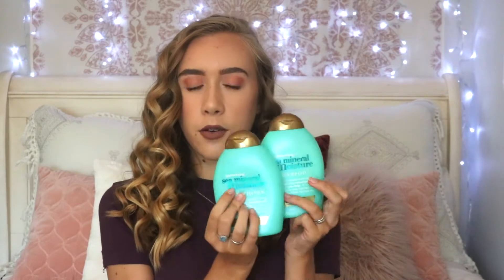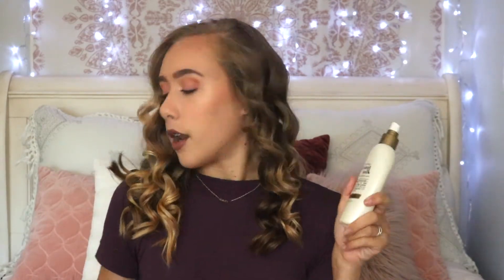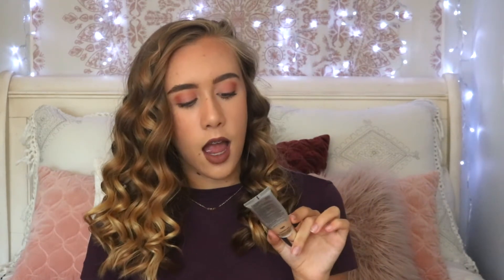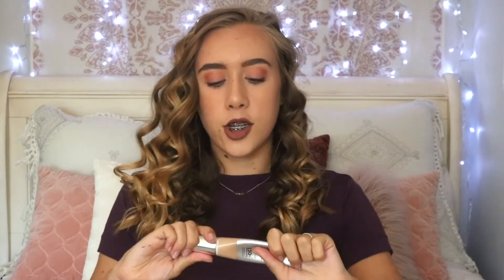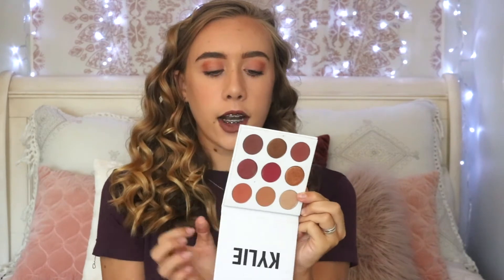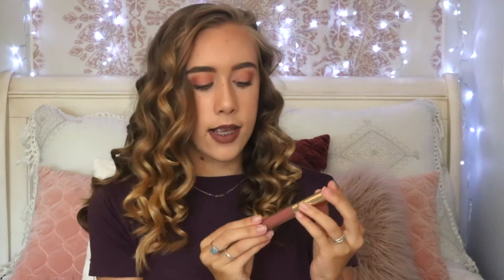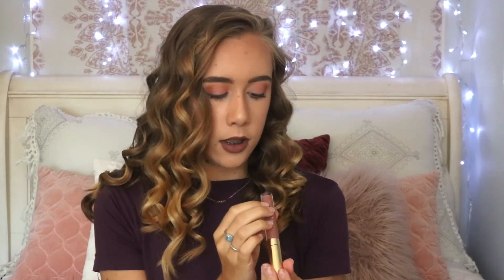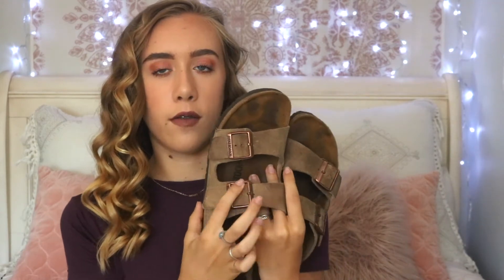JULY FAVORITES!!! / must haves for summer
thanks so much for watching this video I hope you enjoyed be sure to subscribe for more video look out for some back to school videos starting in August be sure to give the video a thumbs up and lover you guys so much